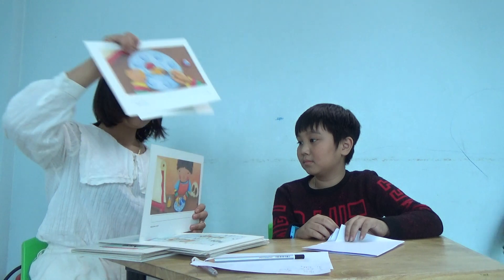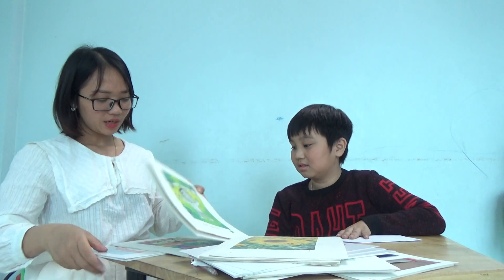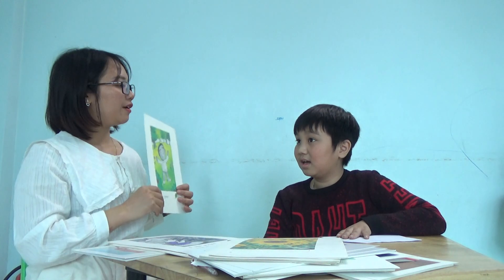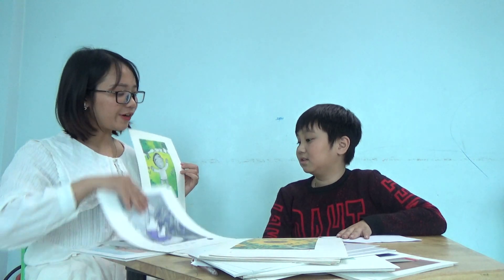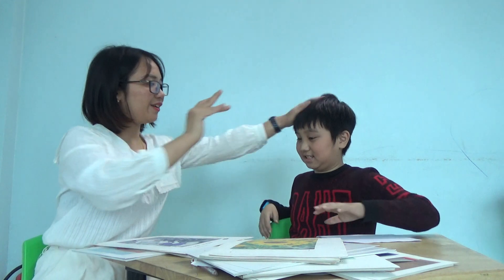K154 - VIỆT HƯNG - TEST 2